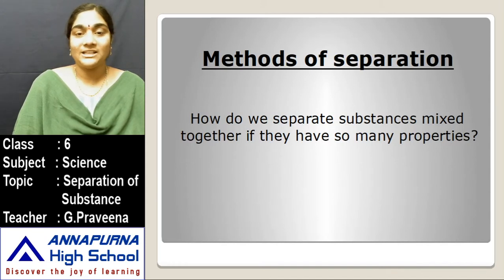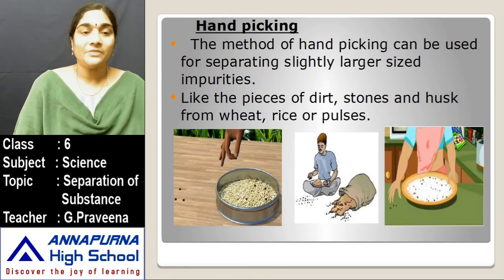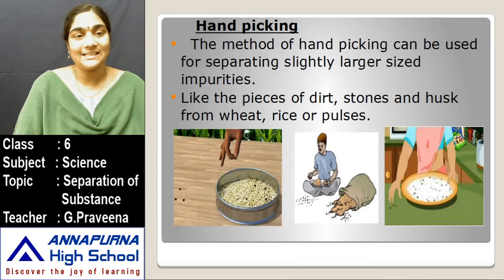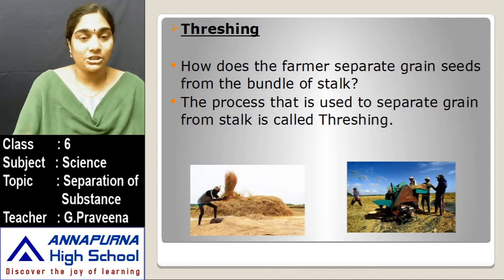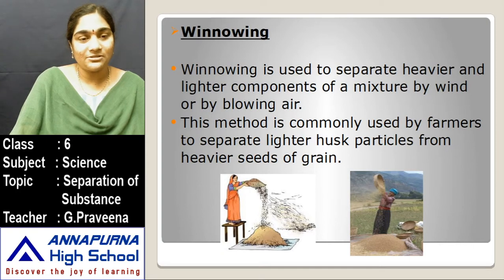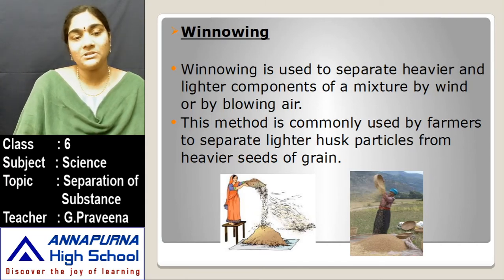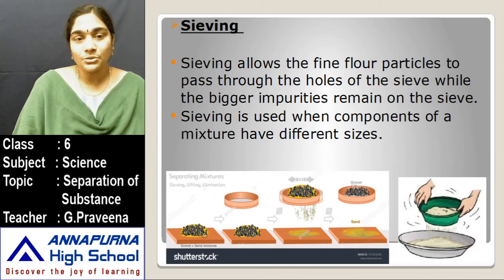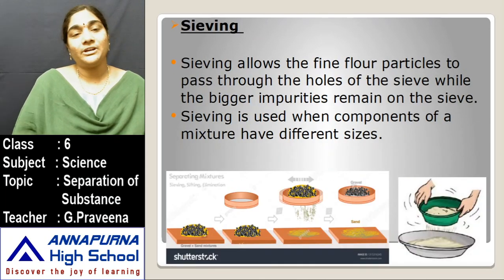6th Science 5 2